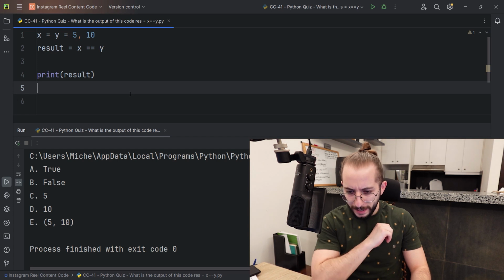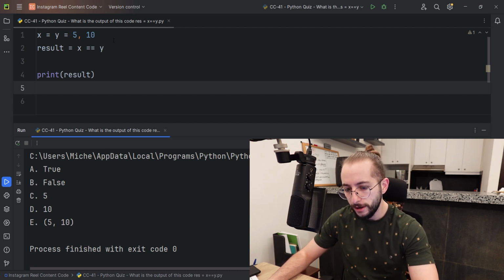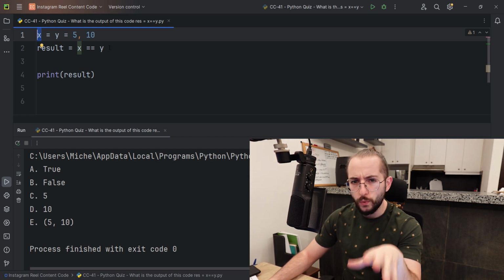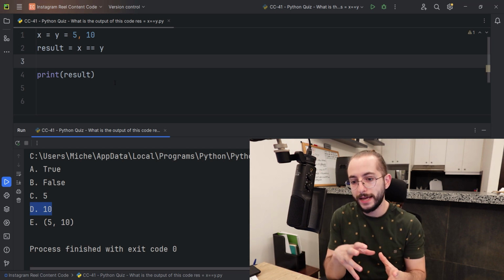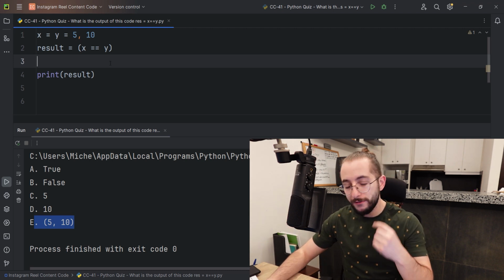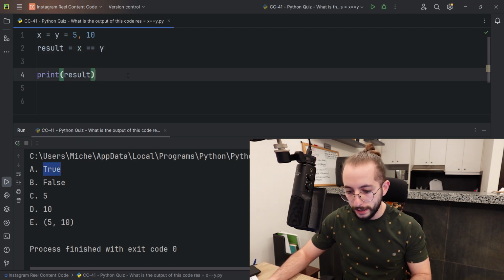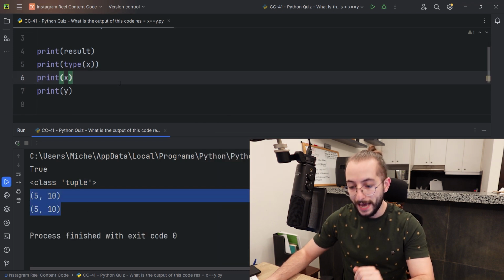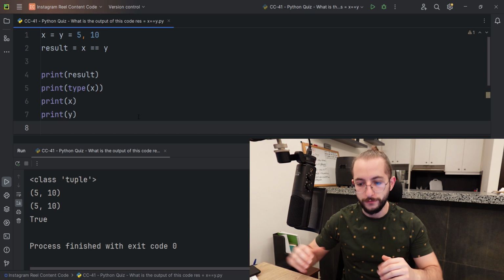What is The Output of The Following Code? | Python Quiz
🚀 Think you can figure out this Python quiz? 🐍✨

We’ve got a sneaky little challenge for you today! Many students get tripped up by how variable assignments and comparisons work in Python. 🎯

It’s these small details that make all the difference, and mastering them will set you apart as a future developer! 💡

Give it a shot and see if you can guess the right output!